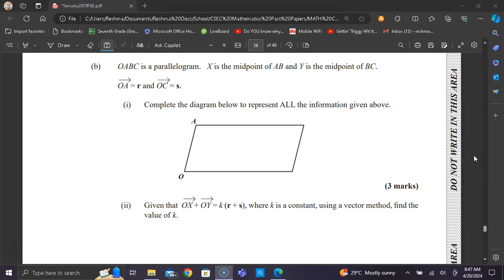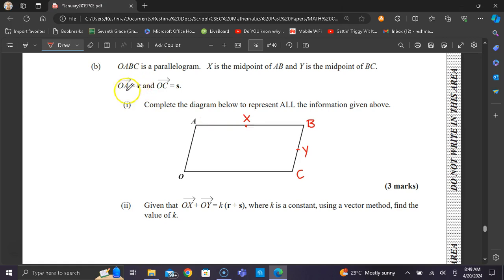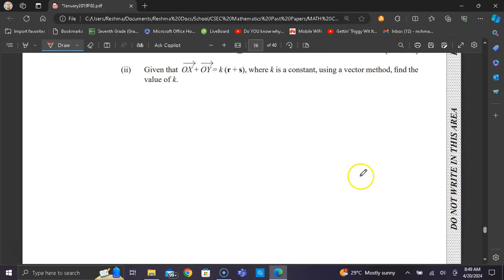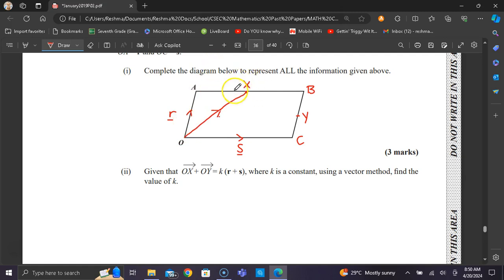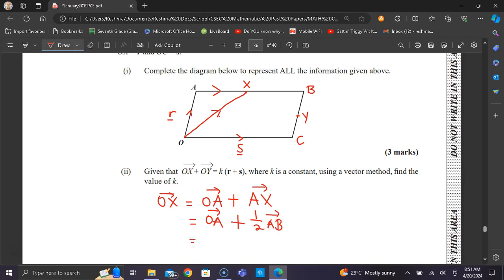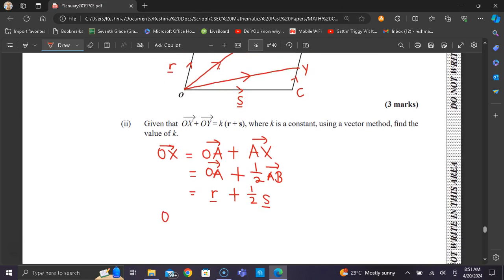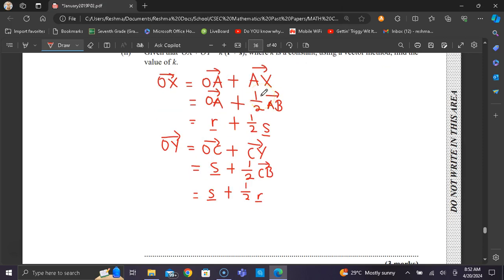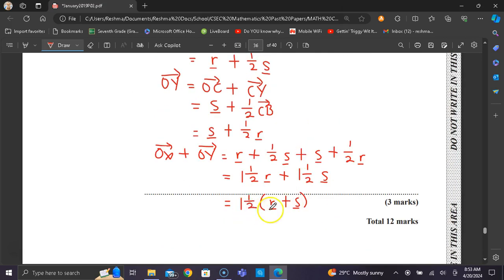CSEC Math past paper revision by topic - Vectors - January 2019 - Question 10(b)